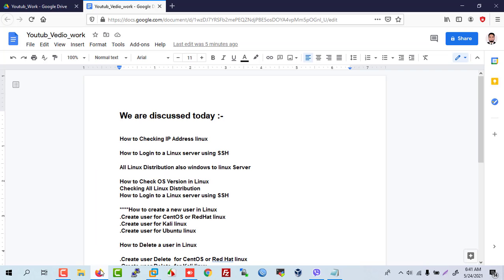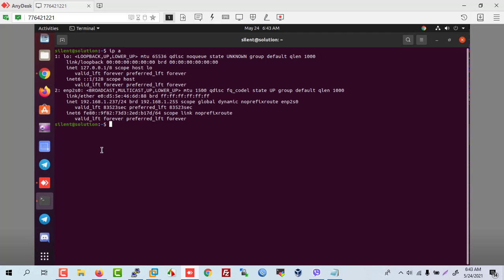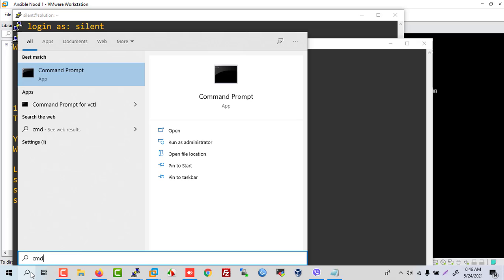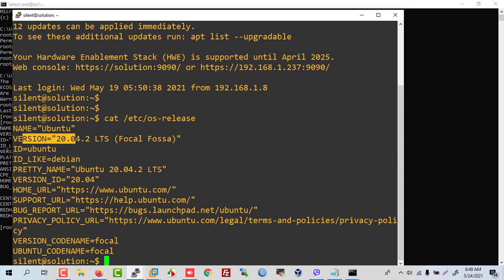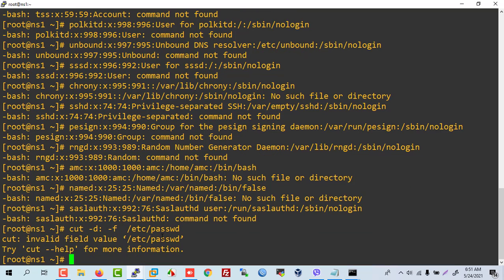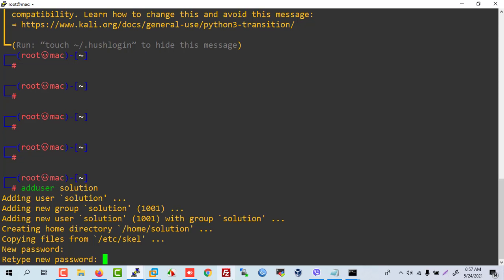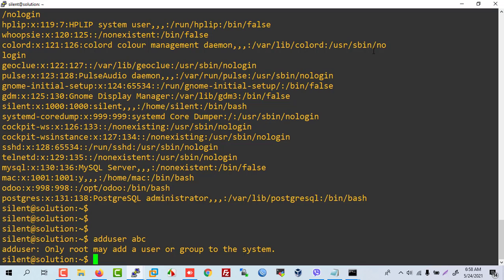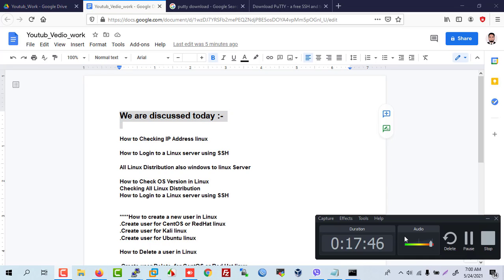linux for beginners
This video linux for beginners 2022 how to add user and Delete User Checking IP address ,ssh login
IP Checking
SSH Login
Add User
Delete User
Putty Login
Checking Linux Version

PuTTY is a free and open-source terminal emulator, serial console and network file transfer application. It supports several network protocols, including SCP, SSH, Telnet, rlogin, and raw socket connection. It can also connect to a serial port